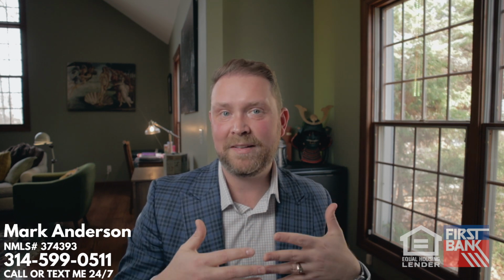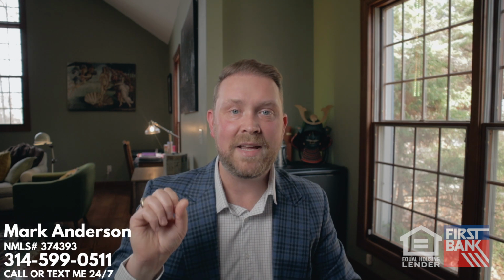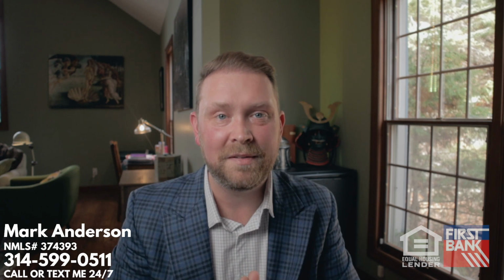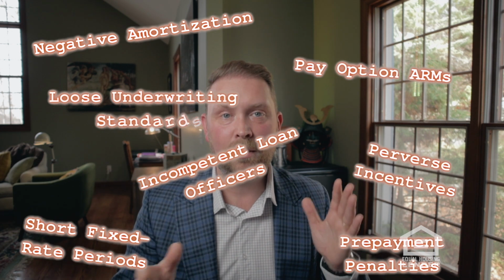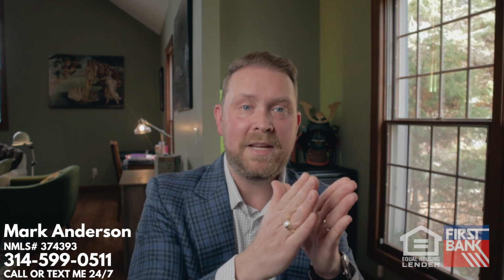How Do Adjustable-Rate Mortgages Work? (ARMs = Lower Rates)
Adjustable-Rate Mortgages, otherwise known as ARMs, work by giving you a fixed rate period of 5, 7 or 10 years before adjusting with the market. This program allows home buyers access to significantly lower rates vs. fixed rate mortgages. In this video, I explain how ARM loans work, who can benefit from using them, and how today's ARMs are vastly different compared to the products sold in the lead up to the 2008 financial crisis. See below for more details...

Mark Anderson, NMLS# 374393. Vice President, Home Loan Advisor at First Bank, NMLS# 551928. - Member FDIC, Equal Housing Lender

This video is offered as a service and the information presented will be of a general nature. The views expressed in this video do not necessarily reflect the opinions of First Bank. First Bank does not provide any warranties whatsoever with respect to any materials or information provided in this video.

00:00 Introduction
00:58 What Is An ARM Loan?
04:01 Who Should Use An ARM?
08:34 ARMs of Today vs. Pre-2008 Crisis

HOW DO ARM LOANS WORK?

Modern ARM loans are not fully adjustable. Technically, they are called 'fixed-adjustable hybrid' loans. You will have the option of a 5, 7 or 10 year period where your rate is fixed. This fixed rate is likely to be significantly lower vs. comparable fully fixed rate options. Once the fixed rate period expires, your rate will adjust with market rates at that time based on an index. Our ARM loans mostly use the SOFR index. The calculation to determine your adjusted rate is to take the index and add the 'margin' specific to your particular ARM loan. No matter what happens with market rates at the time of adjustment, you will have the benefit of a lifetime cap, which protects your rate from adjusting beyond a certain threshold.

WHO SHOULD USE AN ARM LOAN?

If you only plan to own the home for a period of time shorter than the fixed rate period on your ARM, you can take the full benefit of the lower ARM rate without ever facing an adjusted rate in the future. Even if you do plan to own the home long-term, it is important to note the fact that you are free to attempt a refinance at any time in the future without paying a prepayment penalty. For my clients, I use a software tool to track my closed loan clients' rates against the market over time. By using this tool, we can identify if there is ever an opportunity to take advantage of a lower rate environment down the road. ARM loans do carry some level of risk; it is possible you will face an adjustment toward a higher rate once your fixed rate period is over. If you are a risk-averse person, ARM loans are likely not a great choice. If you are comfortable with the potential for risk, you can save a lot of money using an ARM.

HOW ARE ARM LOANS DIFFERENT TODAY VS. PRE-2008 OPTIONS?

In the lead up to the financial crisis in 2008, ARM loans often carried a very short fixed rate period while also including prepayment penalties. This combination meant that folks on ARM loans had limited ability to refinance into fixed rate options if the need arose. There were other compounding factors which made ARMs much riskier in the past: weak underwriting standards, incompetent mortgage sales professionals, perverse incentives driving lenders to push dangerous ARM loans, etc. In today's environment, ARM loans carry longer fixed rate periods up to as long as 10 years. Underwriting standards are MUCH tougher. You would also be hard pressed to find an ARM which included any kind of prepayment penalty. For the right candidate, modern ARMs can be a great choice.